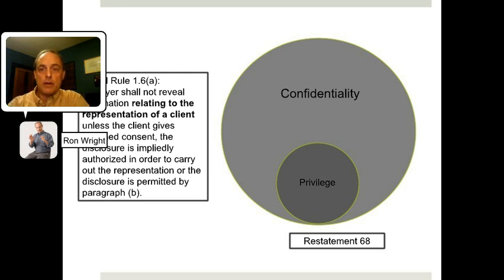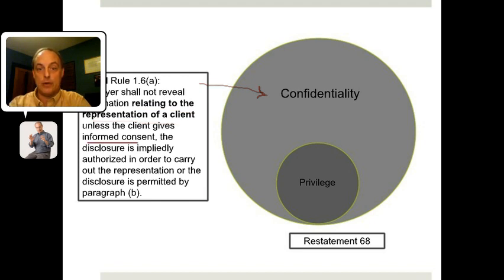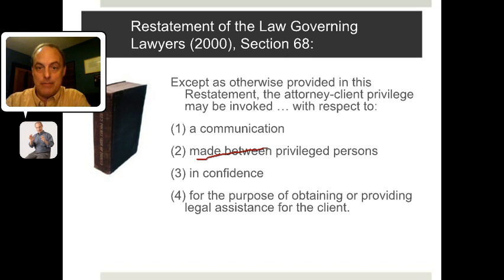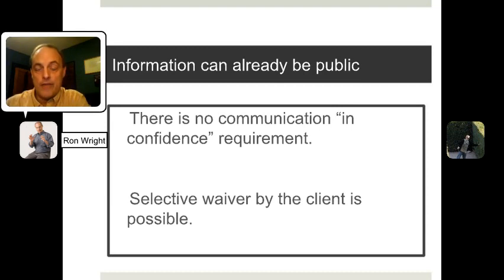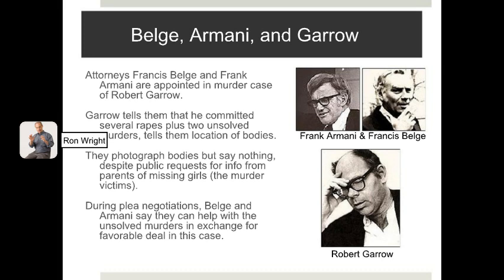Attorney Duty of Confidentiality, The Basics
Video Intro to the attorney's ethical responsibility, under ABA Model Rule 1.6, to protect a client's confidential information